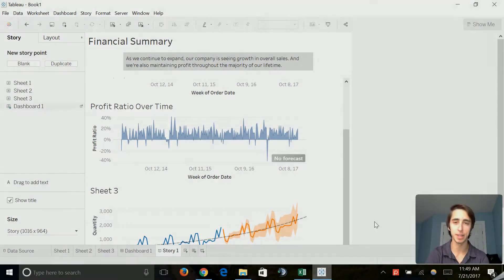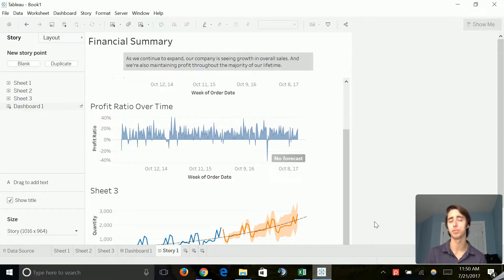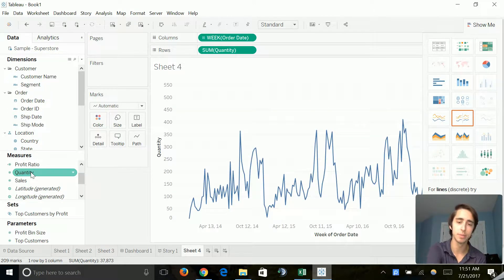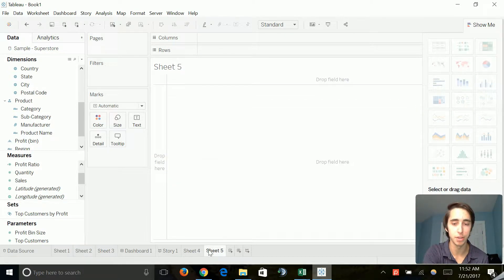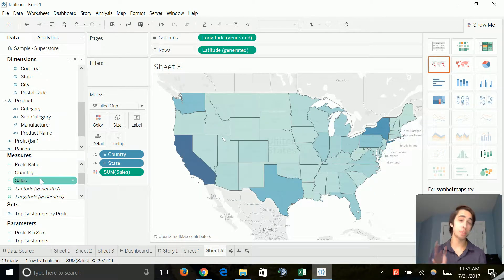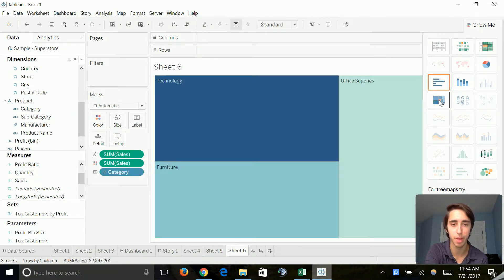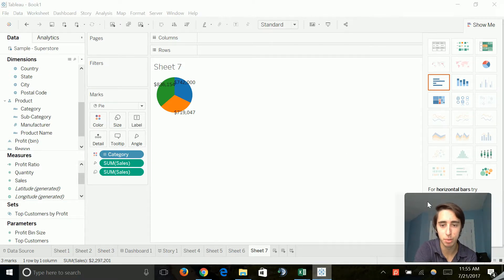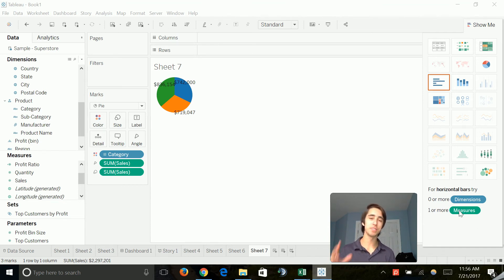SQL & Data Analytics for Beginners | Part 12: Chart types